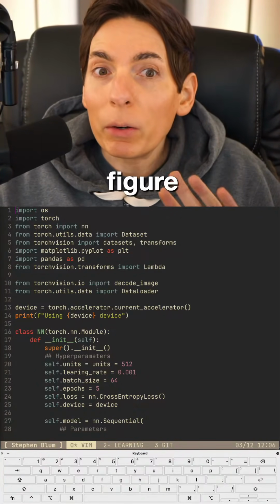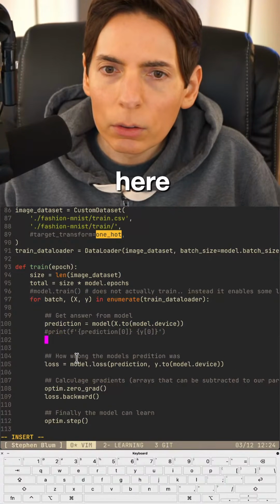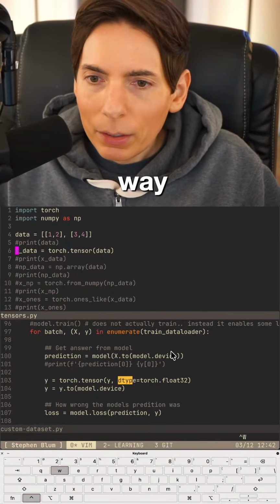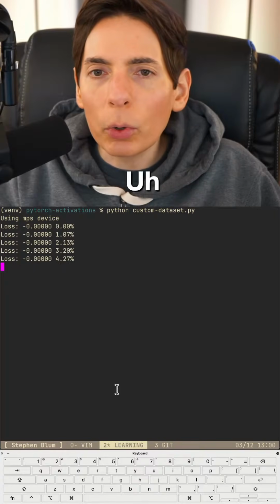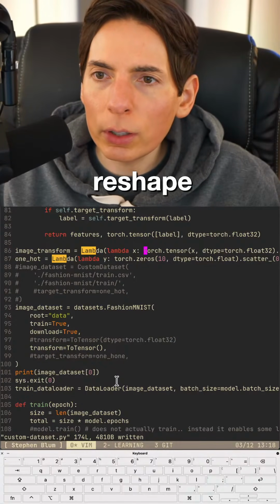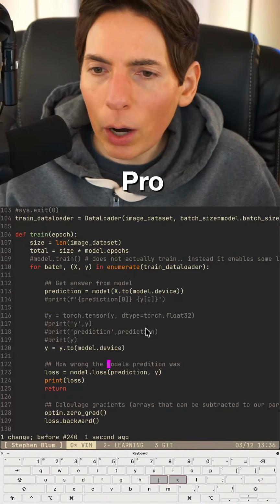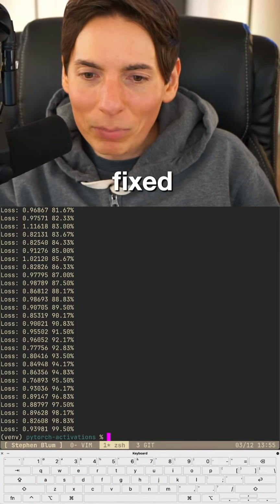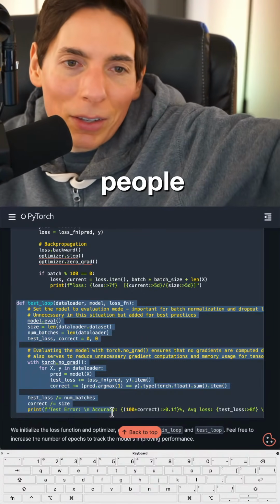Pytorch Tutorial: Introduction Part 8